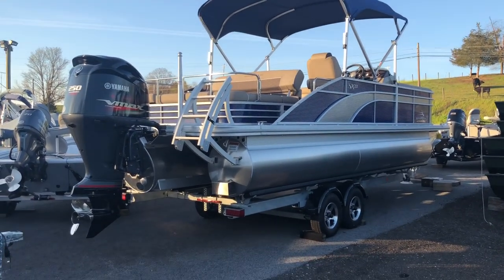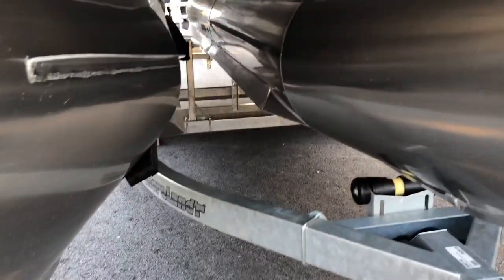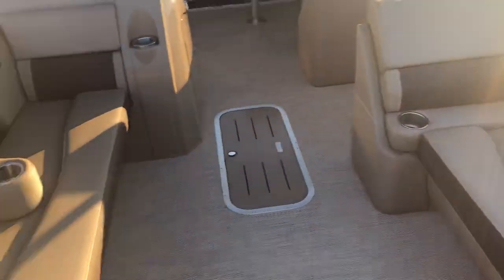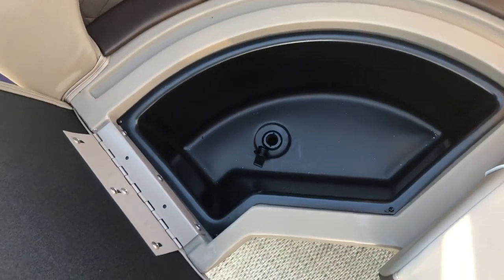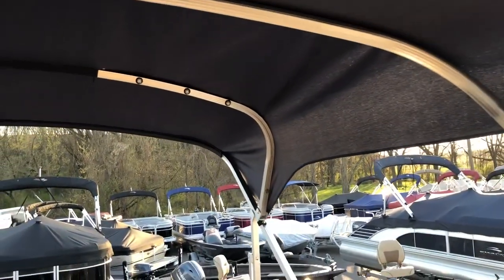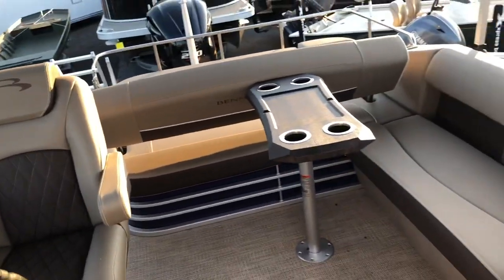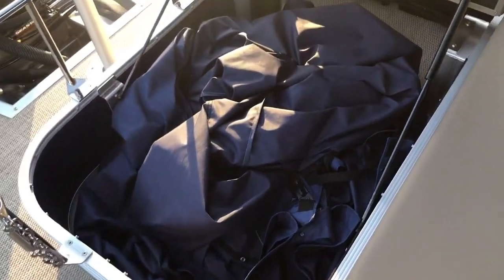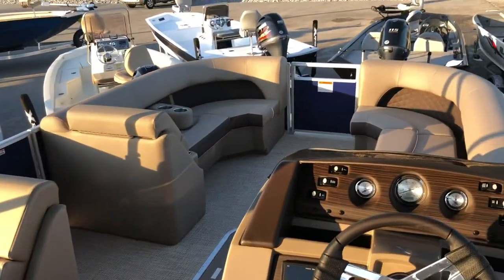NEW 2020 Bennington 23 SSBXP Tritoon at F & S Yamaha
2020 Bennington 23 SSBXP Tritoon - Swingback

Boat Features:
- Monaco Blue exterior with Metallic Silver accent
- Platinum Simtex interior with Perforated Espresso accent
- Horizontal diamond pressed 80% cut out seats
- Monaco Blue mooring cover
- Beige Seagrass flooring
- Sport Performance System Plus package with Yamaha Saltwater Anode package
- In-floor storage
- Bimini Blue Ice L.E.D. lighting
- Illuminated Kicker speaker upgrade
- Heavy duty rub rail
- Starboard bow seat
- Privacy enclosure
- Elevated helm
- Custom steering wheel with Zebrawood Beige accents
- Rockford PMX 2 stereo upgrade
- Rectangular wood grain table upgrade
- 1 portable cup holder
- 54” removable ski pylon
- Battery power distribution panel
- L.E.D. docking lights in stainless steel housing
- Sharkhide pontoon coating

Each boat can be rigged with any Yamaha 4-stroke outboard to best suit the customers needs. F & S boat packages also include freight, boat preparation, battery, and propeller. Additionally, F & S goes with each customer to the water to ensure how to safely operate and enjoy their new boat.

Located at:
1800 Smith Station Road